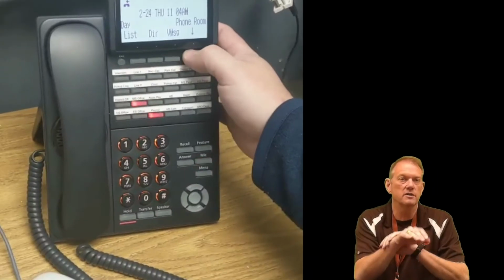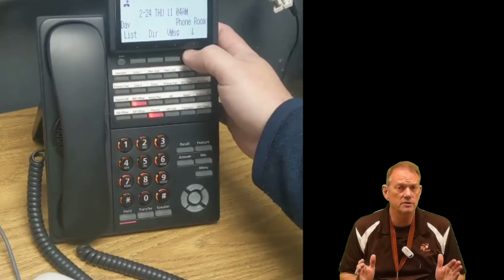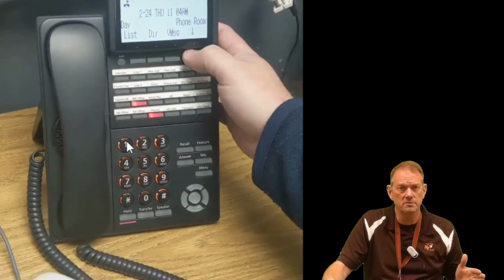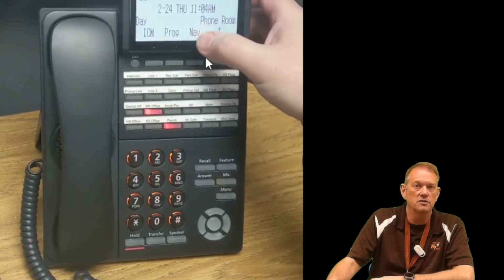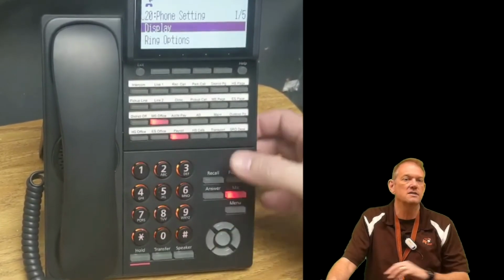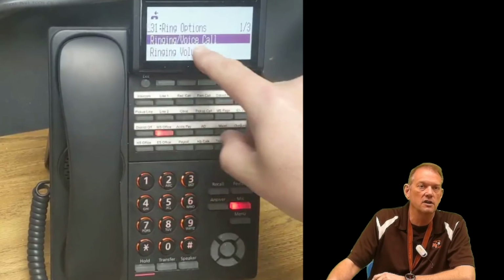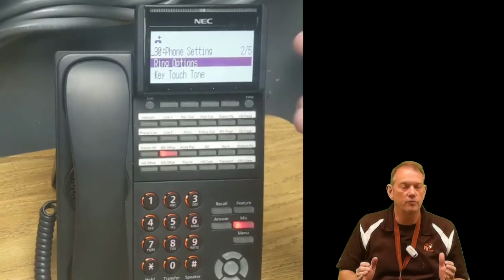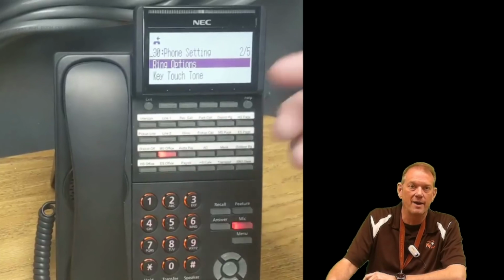Setting your phone to go straight to a intercom call